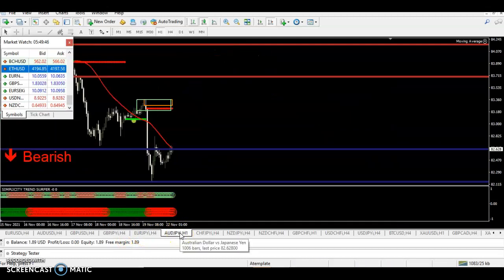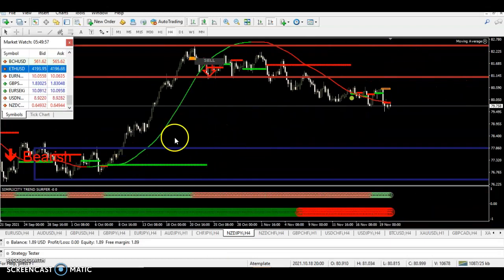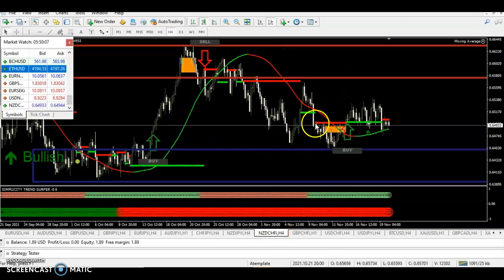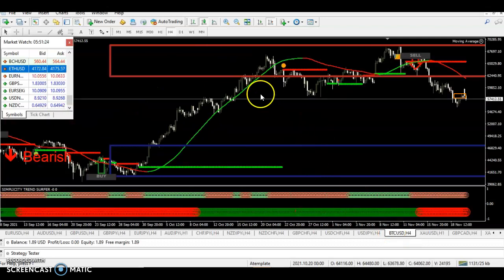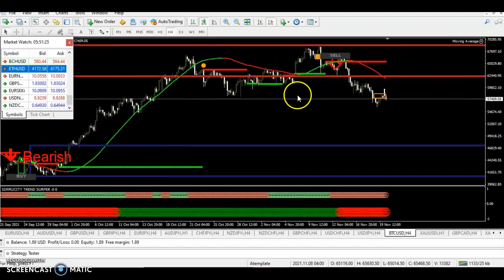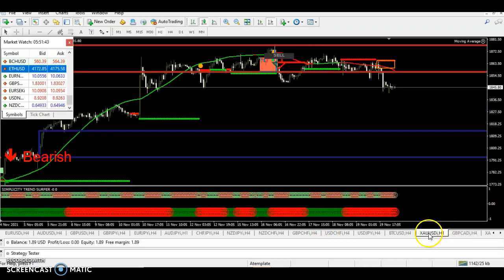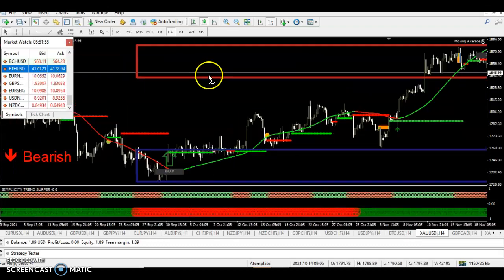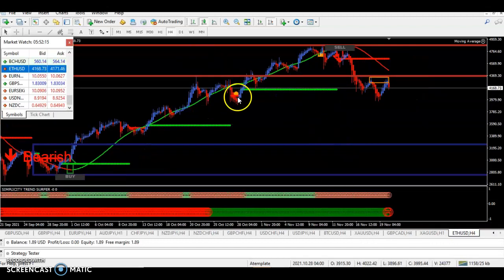Bitcoing Is Selling Like Lava Cakes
Bitcoin is Selling Like Lava Cakes